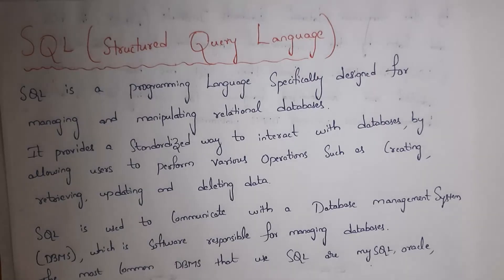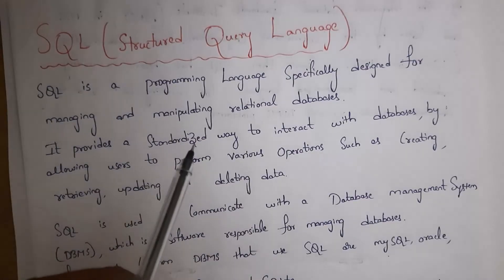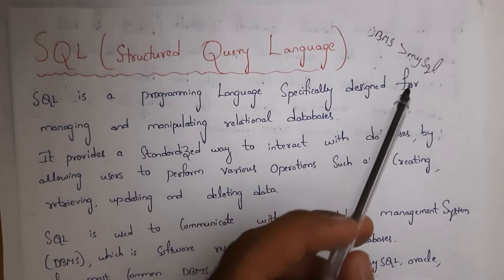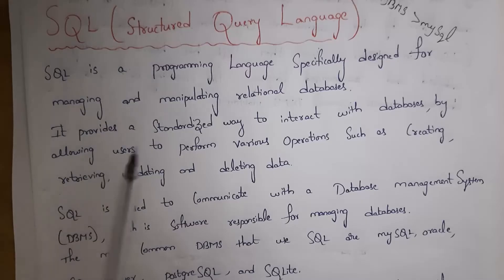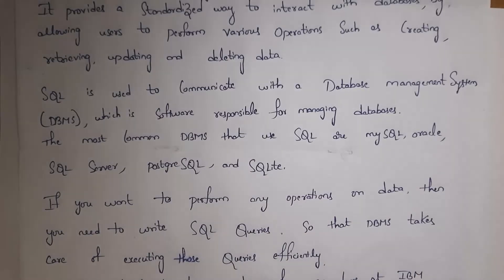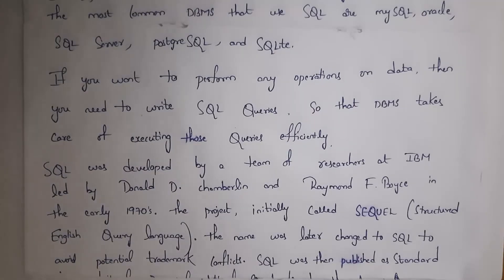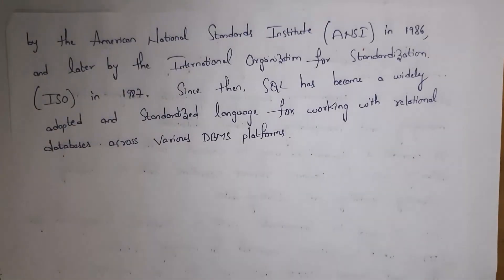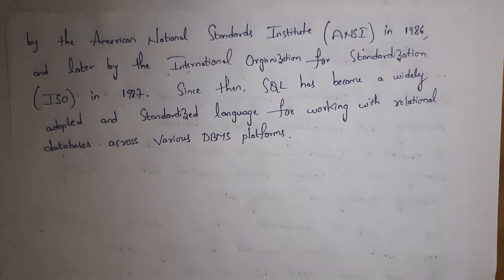what is sql | what is structured query language | DBMS unit 1